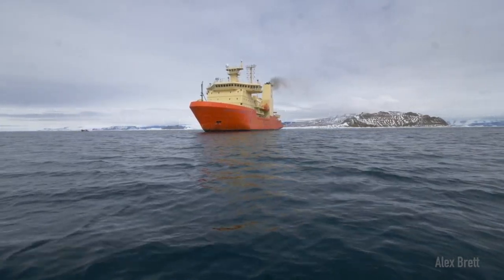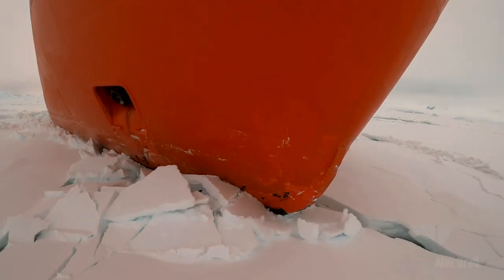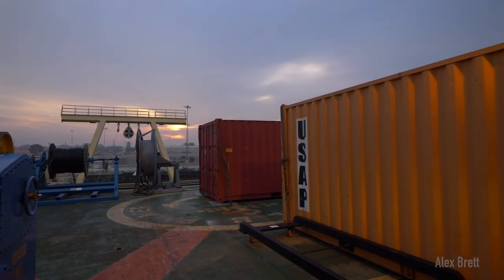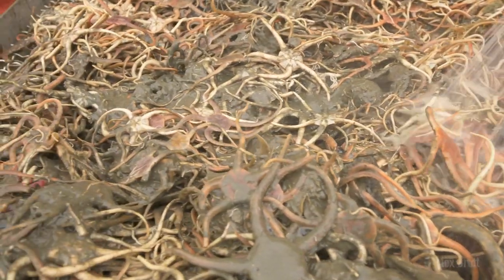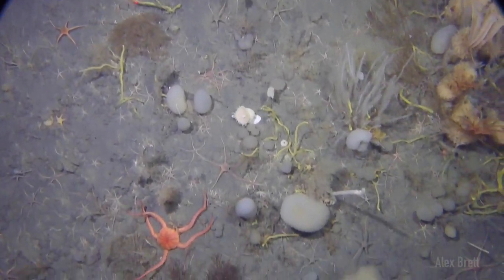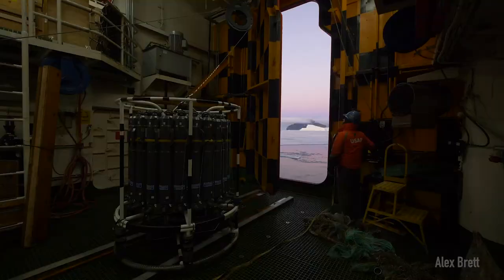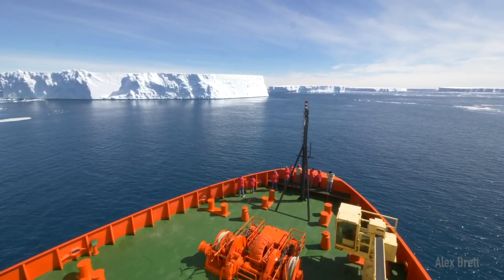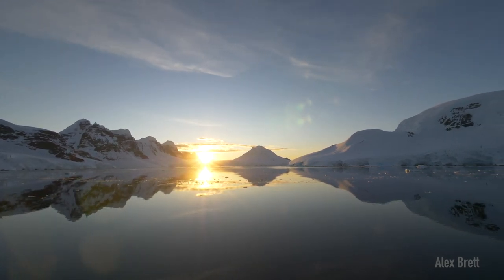At Sea on an Antarctic Research Icebreaker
Ever wonder what it's like onboard an icebreaker/ scientific research vessel at sea in Antarctica? Follow along to get a glimpse onboard the RVIB Nathaniel B Palmer and see some of the oceanographic and marine biological research being done around the Antarctic. I'll show you some of the equipment we use, and even give a brief glimpse at some of the underwater footage of deep-sea organisms that we collected during our most recent science cruise in the Wedell Sea.

[ Camera Equipment ]
Body - Panasonic GH5
Lens - Olympus 7-14